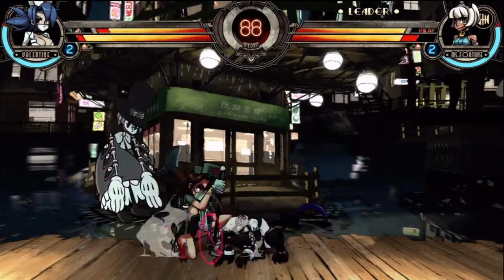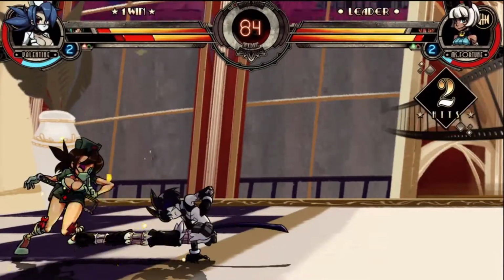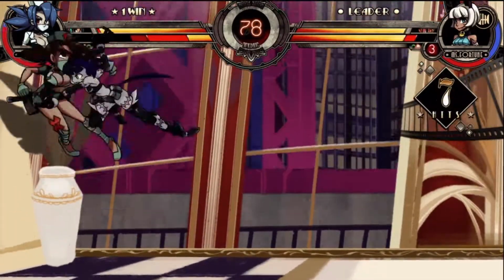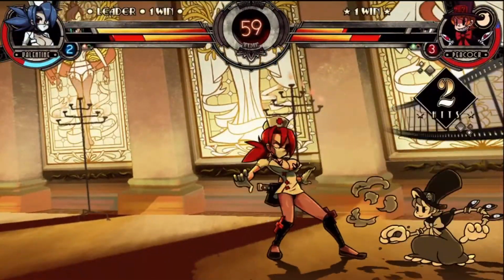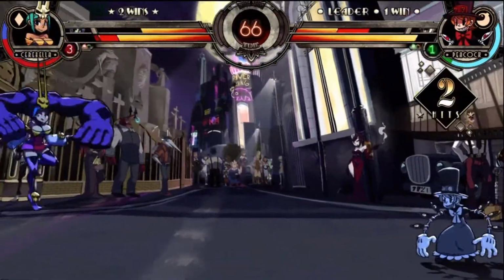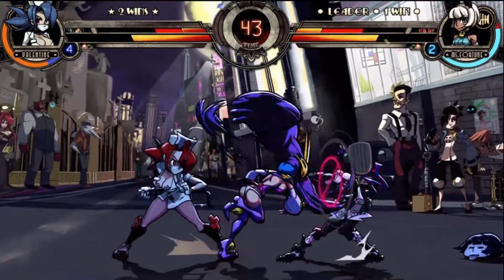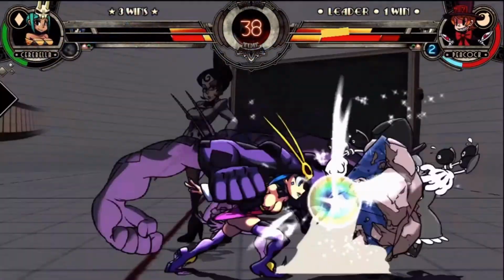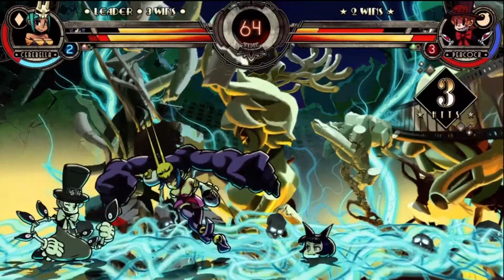Let's Get Bodied: Skullgirls #1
Pat starts his search for the perfect assist during a first to ten set on Xbox Live. 6 Matches with commentary.